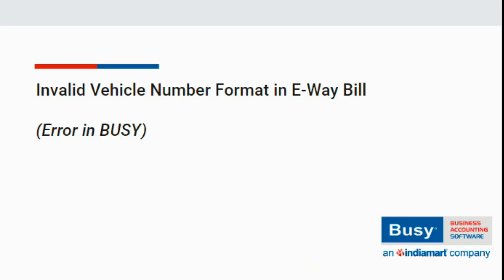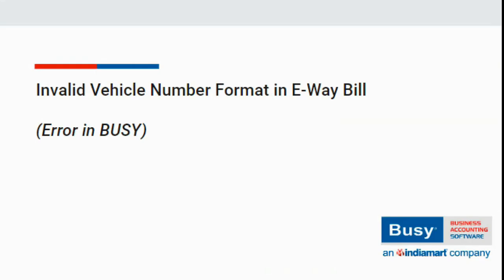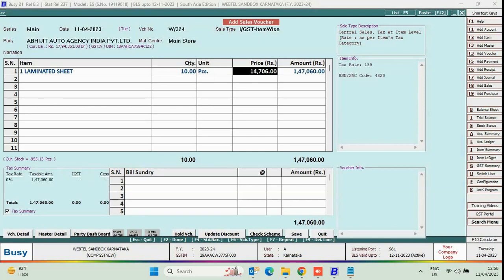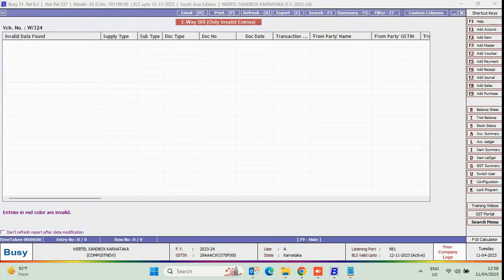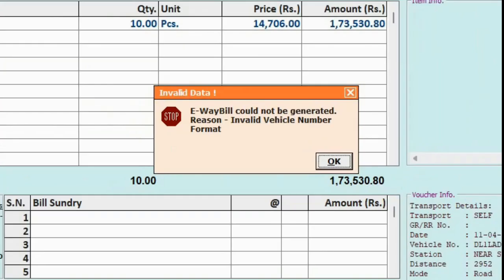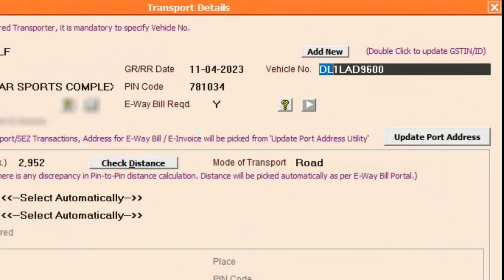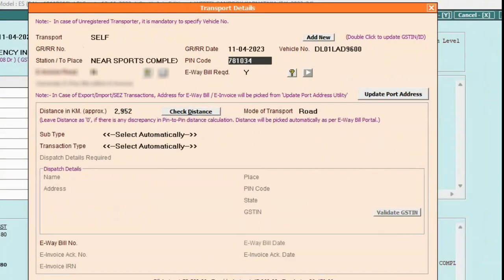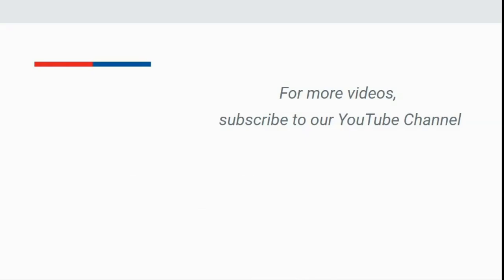Invalid Vehicle Number Format (English) | E-Way Bill Error | Automatic E-Way Bill | BUSY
At the time of generating Automatic E-Way Bill from BUSY, sometimes an error of ‘Invalid Vehicle Number Format’ occurs due to which E-Way Bill couldn’t be generated. This error occurs due to invalid vehicle number specified under transport window. So, you need to specify vehicle number in correct format and then can generate Automatic E-Way Bill from BUSY.